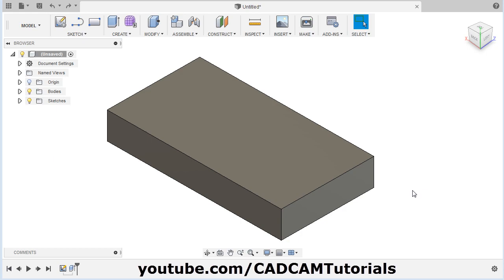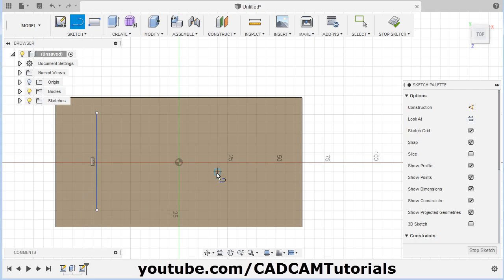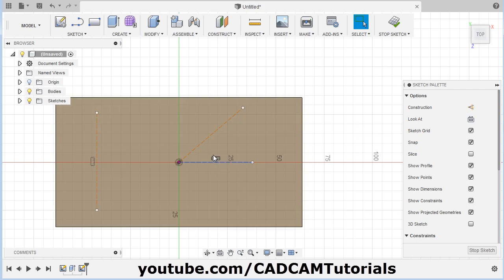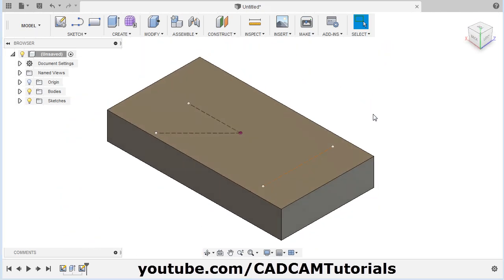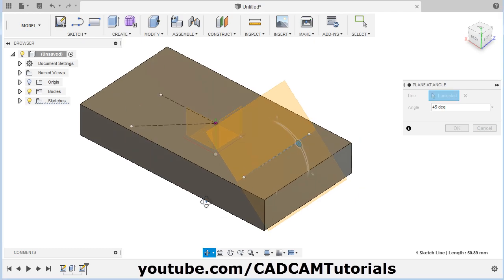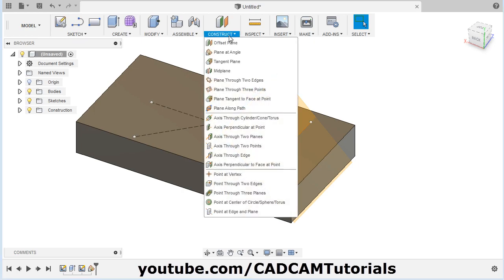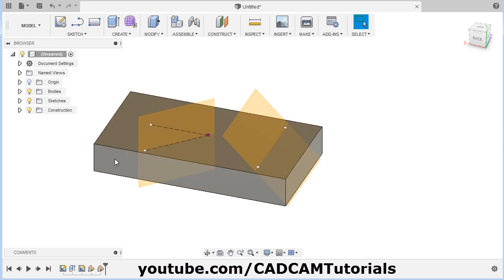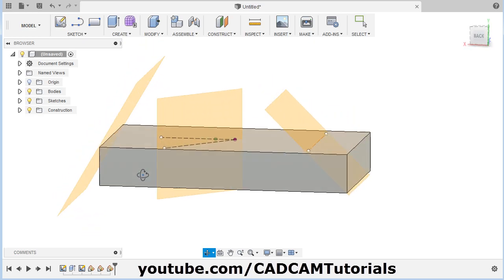Fusion 360 Line to Plane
Fusion 360 Line to Plane. This tutorial shows how to use line to create plane in Fusion 360. This tutorial also shows Fusion 360 angled plane and Fusion 360 plane at angle